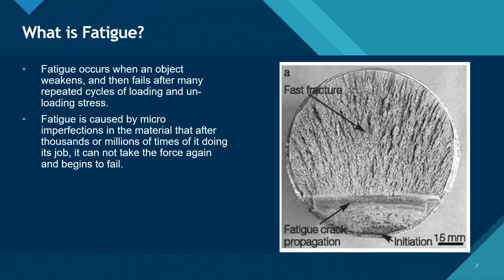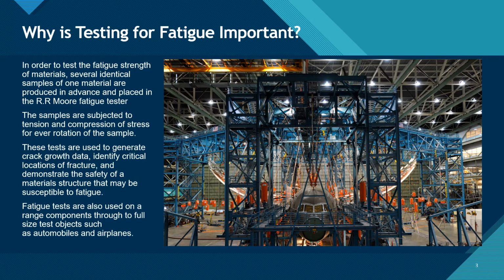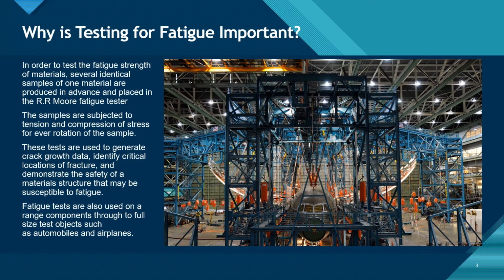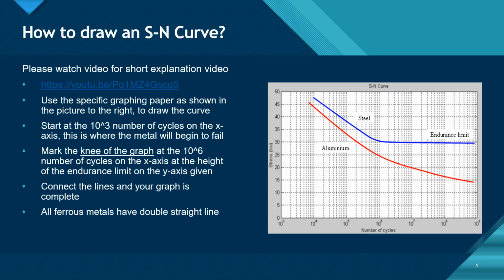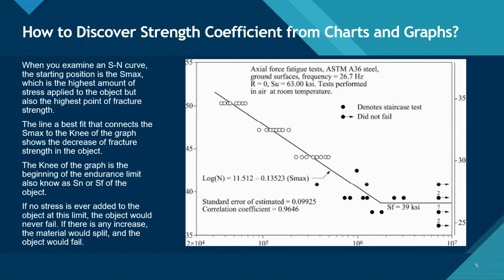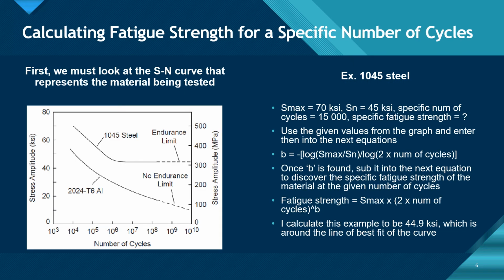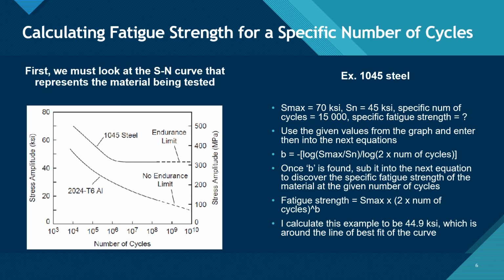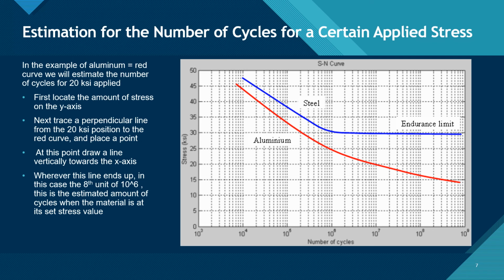2AE3 Assignment 2, Material Fatigue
Presentation by: Zander Chithalen, 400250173
I did not fully read assignment explanation due to late noticing of due date, so the presentation format is a little deferent then that of recommended. Sorry Sir